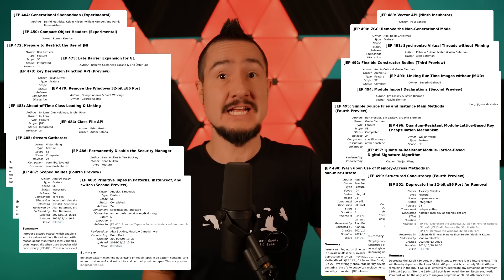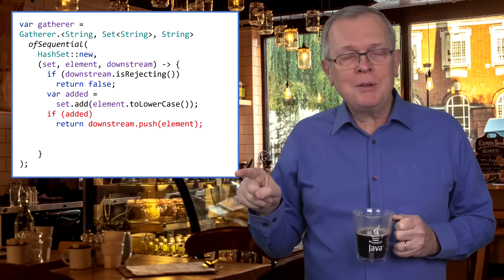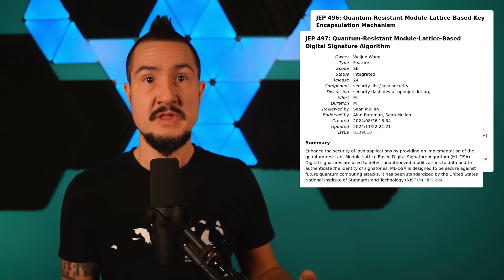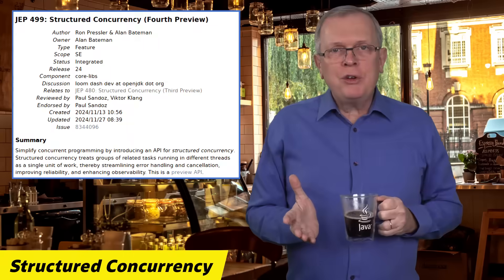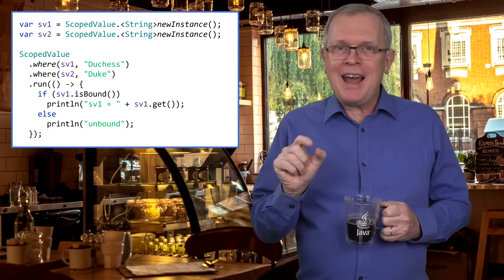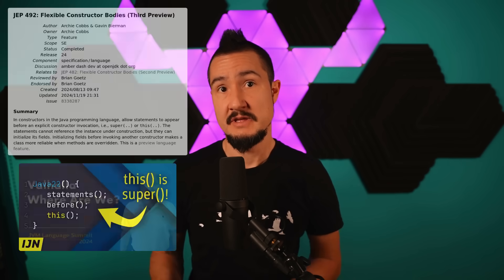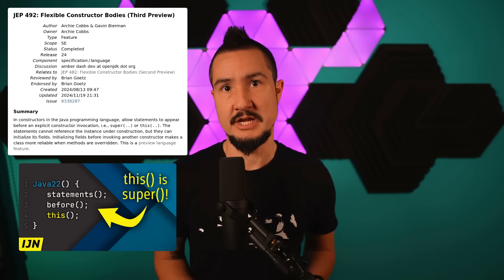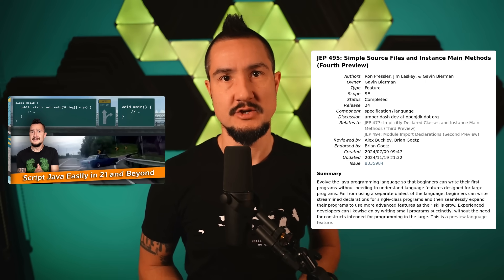Java 24 Language & API Changes - Inside Java Newscast #81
Java 24's feature list contains a whopping 24 JDK Enhancement Proposals. Here, we're going to look at the language and API changes: from pattern matching primitives to flexible constructor bodies, from stream gatherers to the class-file API, and from quantum-safe encryption to structured concurrency.

~~~ Chapters ~~~

0:00 Intro
0:35 Stream Gatherers
1:34 Class-File API
2:54 Quantum Salad
4:23 Key Derivation Function API
5:25 Structured Concurrency
6:27 Scoped Values
7:27 Vector API
7:33 Primitive Patterns
8:50 Flexible Constructors
9:40 Module Import Declarations
11:43 Simplified Launch Protocol
12:23 Performance